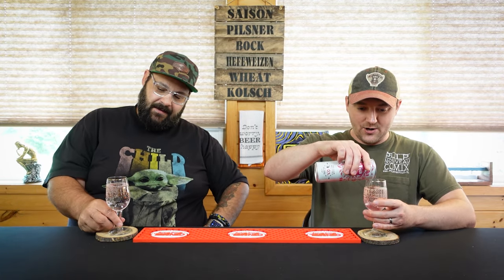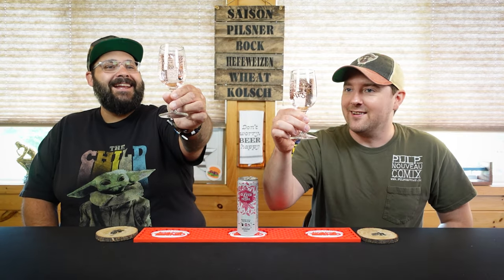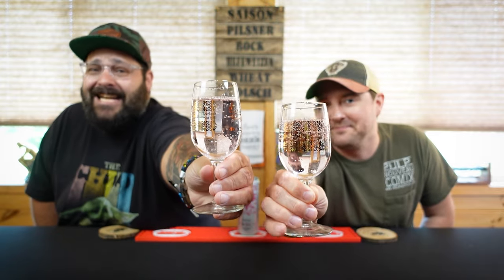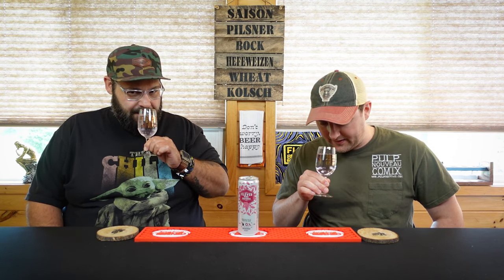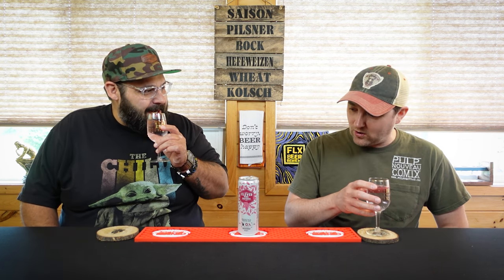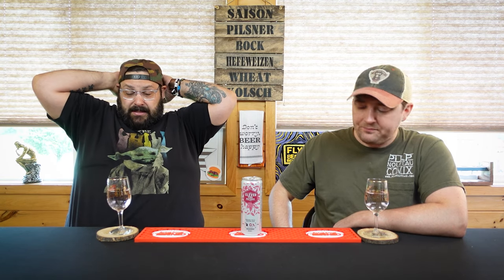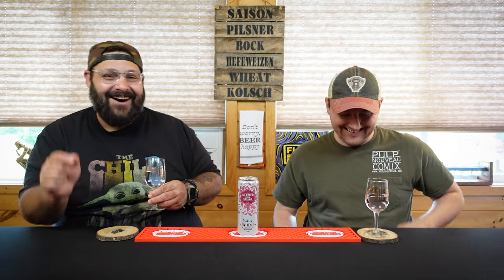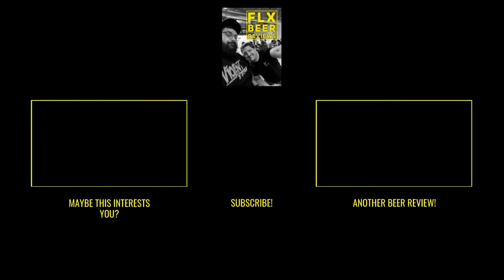Clever Mocktails | Pink G & Tonic (Non-Alcoholic Mocktail) | N/A Beverage Review #01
Hey gang! Today, we try a beverage from Clever Mocktails located in Montréal Quebec, Canada. This is their Pink G & Tonic which is a non-alcoholic mocktail and comes in at 0% abv. The description is as follows:

This mocktail has all the floral and herbal notes found in a classic gin and tonic, plus a hint of blackcurrant flavor, bringing it to the next level. It’s the perfect blend to enjoy whenever you want, as much as you want, especially when the weather warms up!

Botanical extracts: Cardamom seeds, Juniper berries, Quinine, Coriander seeds

12 X 355ml

Silver medal tasting award from the 2022 San Francisco World Spirits Competition